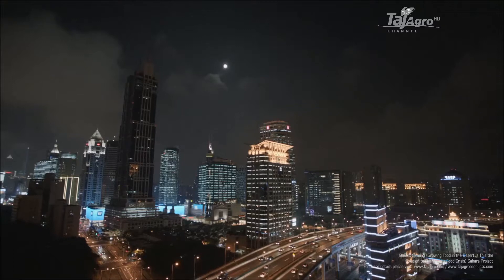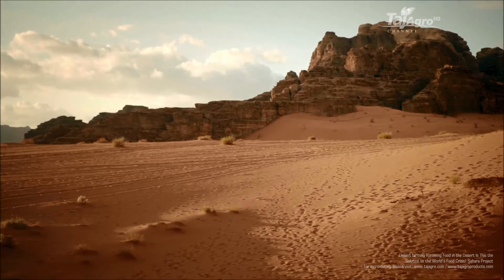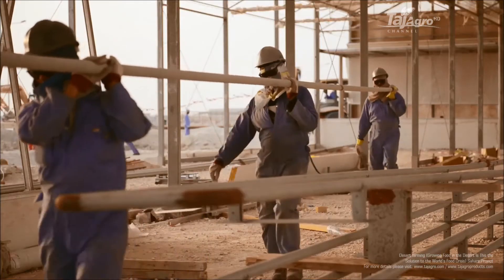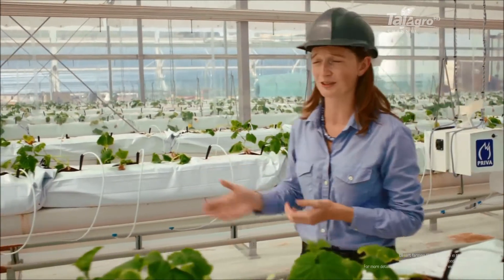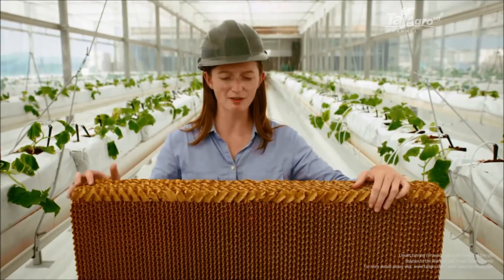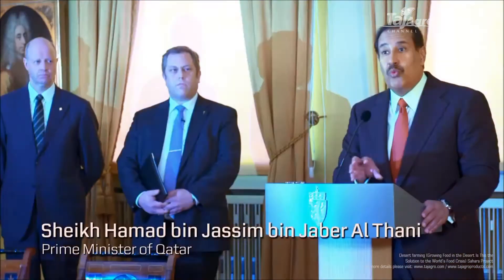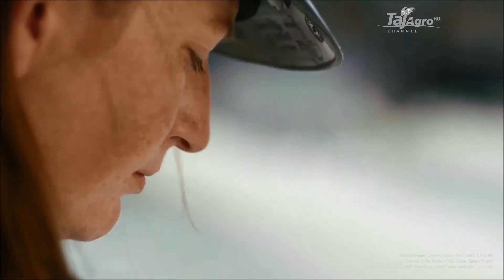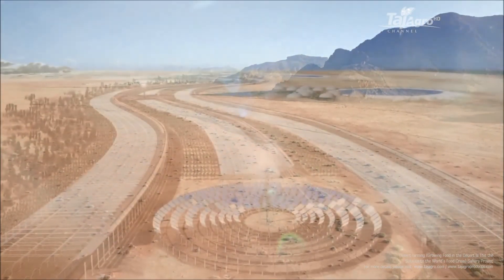Desert farming (Growing Food in the Desert Is This the Solution to the World’s Food Crisis)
Desert farming is the practice of developing agriculture in deserts. As agriculture depends upon irrigation and water supply, farming in arid regions where water is scarce is a challenge. However, desert farming has been practiced by humans for thousands of years.

To address the problem, the government is launching headlong into an ambitious desert farming program. Part of it, known as the "1.5 Million Feddans" project (the feddan is an Egyptian unit of land area roughly equivalent to an acre), involves drilling 1,300 wells and building several towns in the rugged west. By adding so much farmland to Egypt’s current 8.4 million acres (and perhaps 2.5 million on top of that, if all goes well with the first stage), officials aim to soon have the capacity to meet food production needs. Some in the government even hope to free the population from the narrow confines of the Nile Valley, envisioning millions settled amid the new farmland in the mostly unpopulated Sahara.

Like doing 'agriculture on Mars'
Despite the success of the SFP pilot in Qatar, there are doubts that the project can deliver on its grand promise.
"The problems are not dissimilar to doing agriculture on Mars," says Professor Heribert Hirt, head of the Center for Desert Agriculture at the King Abdullah University of Science and Technology in Saudi Arabia.
"(Among) the biggest problems in the entire region of Northern Africa and the Arab countries are the dust and sand storms that constantly cover up solar panels and get into all machinery that is exposed."
However, Hirt believes that the SFP is "worth the effort and will teach us more how to transform these vast regions of unused land back into agriculture."

"It's expensive as we have to buy water regularly to irrigate these plants," he says.

Farmers have to use tankers to bring in water, and in the desert farms use almost three times as much water as those in temperate climates. This makes farming in the desert impractical so the UAE imports about 80% of its food.

Yet for many, this might be the future of farming. Increased drought, deforestation and intensive farming methods are turning an area half the size of Britain into desert each year.

According to the United Nations, by 2030, 135 million people could lose their homes and livelihoods to desertification.

That raises the challenge of how to grow food in increasingly hostile conditions, but one scientist has come up with an innovation that could turn those deserts green again.

Using alternative farming systems has saved Alkhal around 90 percent of the water that he would have used by deploying traditional farming methods.

The farmer also uses a vertical farming rotatory field - a stackable, revolving farm bed with 18 rows. This set-up has also saved Alkhal space, allowing him to be located closer to the city centre and deliver produce to stores faster, which in turn has reduced the farm’s environmental footprint.

“That rotatory greenhouse, which we applied in 2005, is the first rotatory greenhouse in the Middle East,” says Alkhal, “Due to the system, if you were going to plant in the same area for traditional agriculture it would need around six times [the space of] this one.”

Emirates Hydroponics Farms is approximately two hectares large, equivalent to the size of two rugby fields. Alkhal is able to produce around 500,000 lettuce plants - including nine varieties - and two million herbs each year.

Seawater will also be desalinated to extract both salt and fresh water, and the humidity of the greenhouses will be used to spur the growth of new plant life outside the facility, in the hope of regenerating a wider ecosystem.
The methods may seem far-fetched, but a successful pilot of the model in Qatar produced vegetables at a comparable rate to European farms over three crops a year, while plants multiplied rapidly around it. A scaled up facility is under construction in Jordan.
Hauge says that efficiency has improved as the group have learned to adapt their model to particular conditions.
"We have learned more about the value of local knowledge," he says, adding that the Tunisian project would rely on local talent across a spectrum of jobs from farming to highly-skilled, technical positions.

Tunisia was chosen as the site for the project on October 9, 2015 -- the day a group of Tunisian activists were awarded the Nobel Peace Prize for their role in the 2011 "Jasmine Revolution" that preceded a transition to democracy.
"Tunisia was always interesting for its physical conditions," says Hauge. "Political developments made it increasingly interesting for us."

Food, World, Features, Agriculture Growing food in the Sahara Desert, Agriculture, Deserts, Food, Game Changers Sustainable Future, Solar Power, Water, Transforming Deserts Into Farmland, Transforming Deserts Into Farmland,.